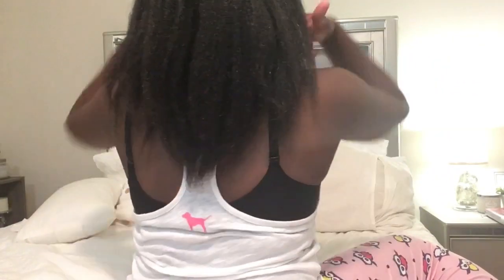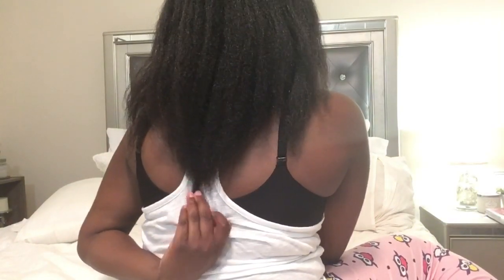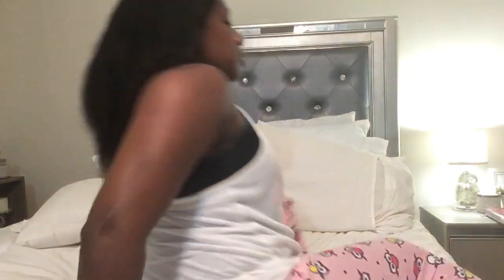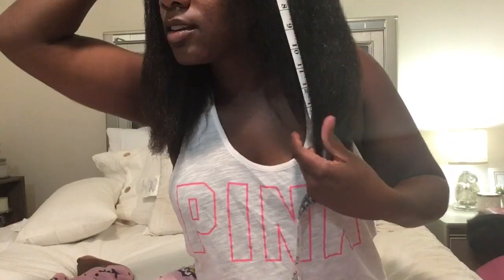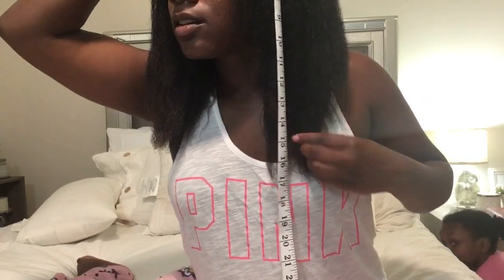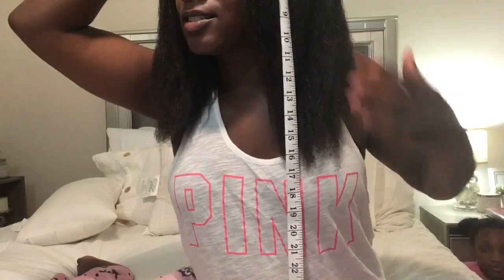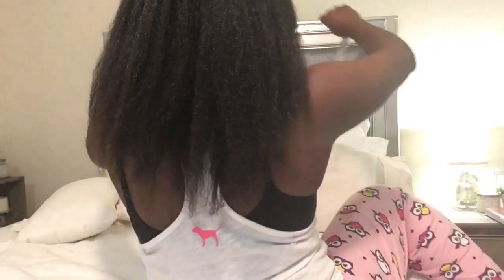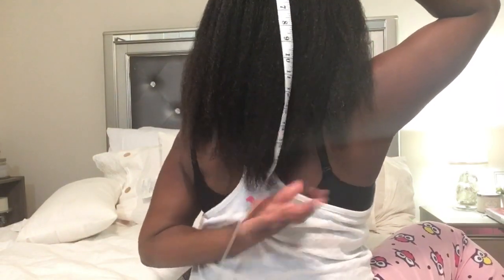Natural Hair Length Check: Grazing Bra Strap Length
I transitioned from texlaxed hair  to natural hair for one year. I’ve been fully natural for two years for a total of three years of natural hair growth. Many thanks to my brilliant 9 year old for editing my video.